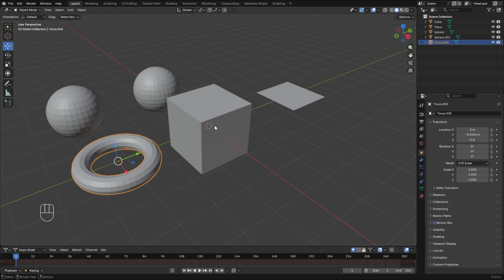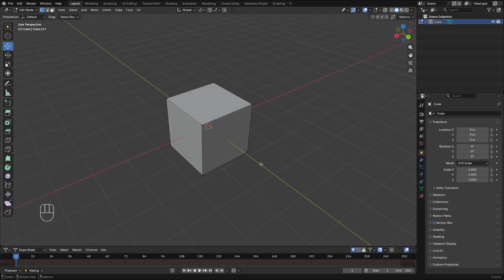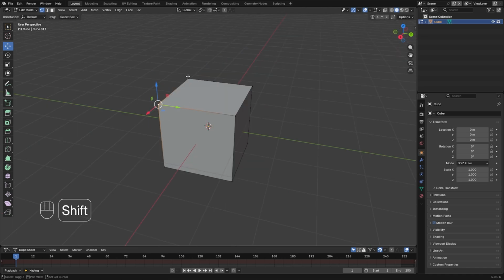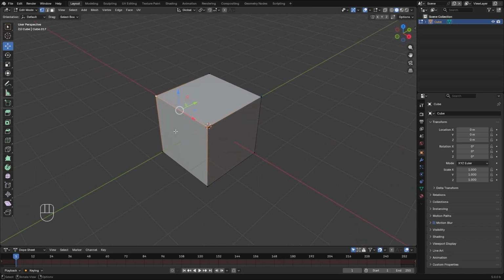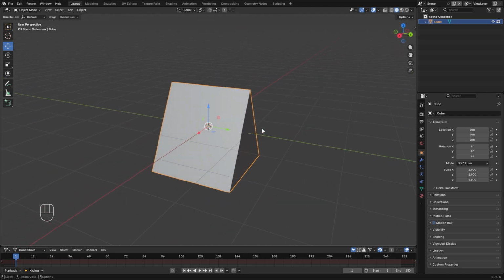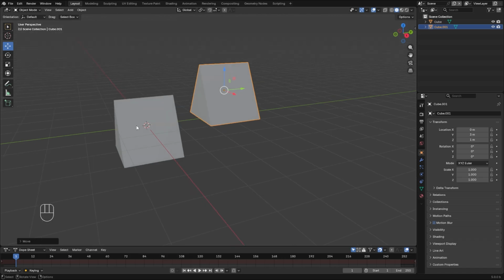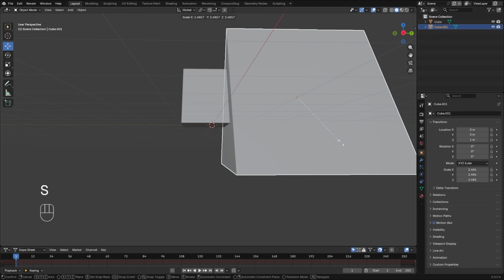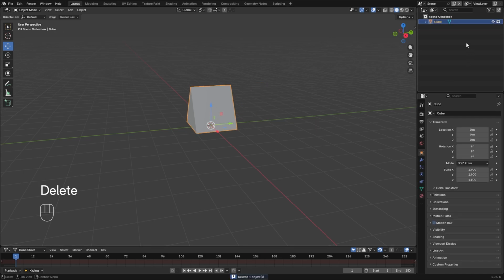Blender 5.0 Introduction To Edit Mode For Beginners!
Learn the foundations of low-poly 3D asset creation quickly and efficiently, without spending weeks in a long, overwhelming course.

In this one-hour, hands-on project, you will create a complete low-poly underground scene using Blender and Unity 6. You’ll start in Blender, where I’ll walk you through the entire modeling process step by step, learning how to use essential tools such as loop cuts, modifiers, and simple forms to create stylized geometry. Then, you’ll bring your scene into Unity, where we’ll explore lighting, post-processing, and basic level art techniques to make your environment come to life.

Along the way, you’ll also discover useful tips and workflow shortcuts that will help you create faster and more efficiently, even if you’ve never worked in 3D before.

By the end of this course, you’ll have a finished, playable low-poly scene and the confidence to start building your own game environments and 3D projects.

This course is perfect for beginners who are new to Blender and Unity, artists who want to learn the fundamentals of environment creation, or anyone who values quick, practical learning and wants to see real results in just one hour.

This course will give you the confidence to kickstart your game development career.

-Learn the Blender interface and main modeling toolset
-Learn fundamental 3D modeling techniques, including loop cuts, mirror modifier, spin too, and more
-Learn how to import assets from Blender into Unity
-An Introduction to Environment & Level Art in Unity
-An Introduction to Lighting and Post-Processing in Unity
-An Introduction to HDRP

This course is for:
-Anyone wanting to improve their Blender skills
-Beginners who are new to Blender
-Folks who value their time and want quick wins
-Beginners who want to get their hands on both Unity and Blender